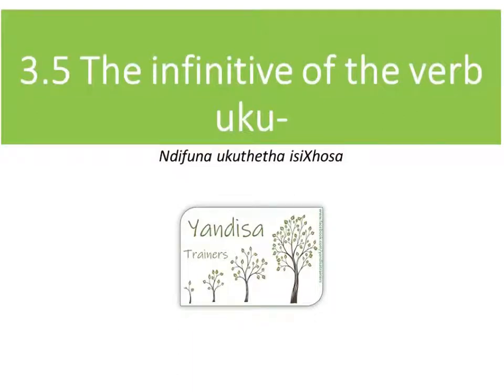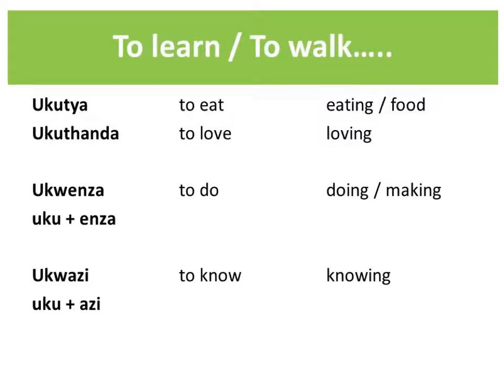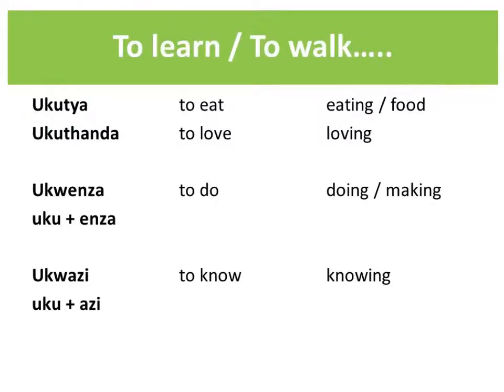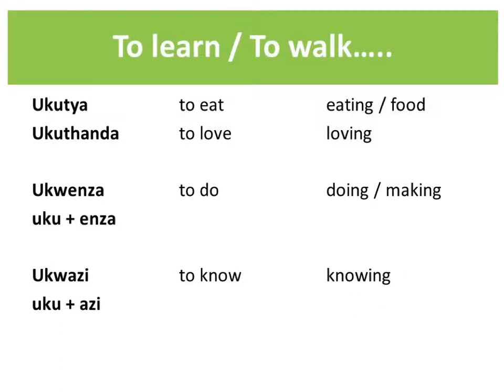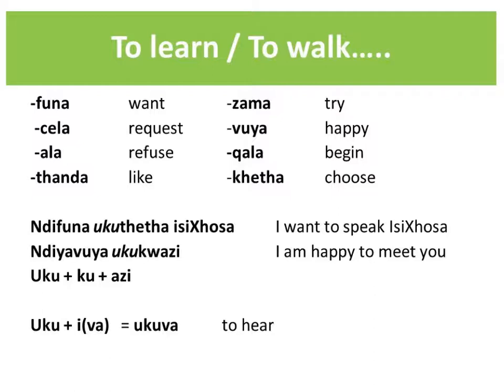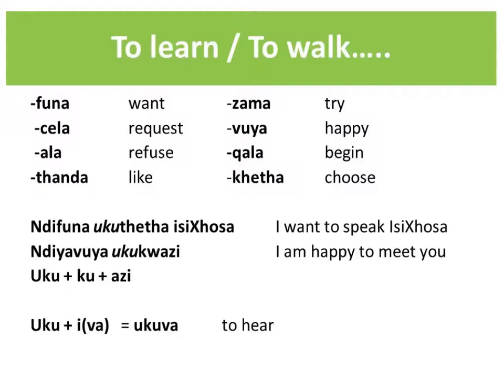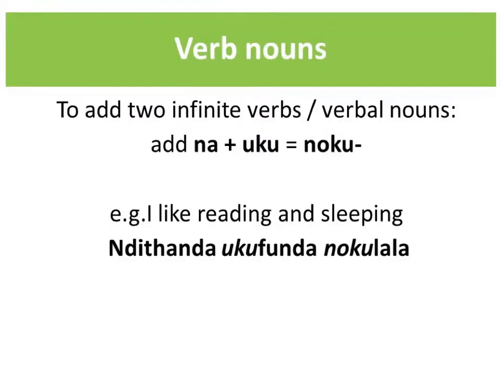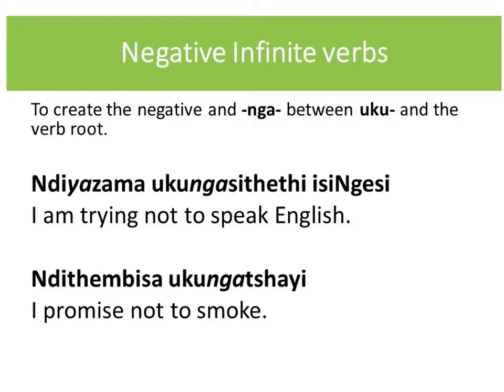Level 2 Week 3 Grammar 3.5 The Infinitive verb uku-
Yandisa Xhosa Beginners Level 2